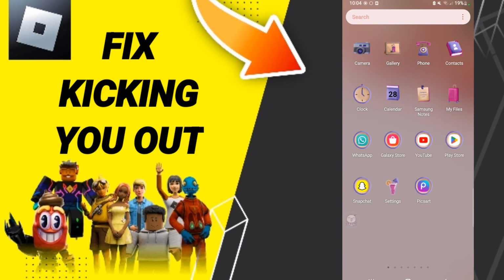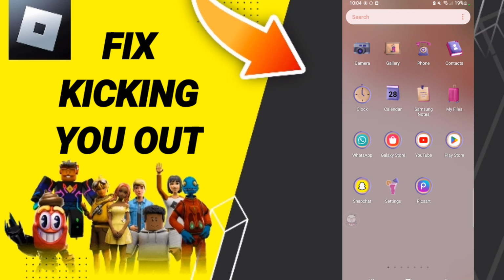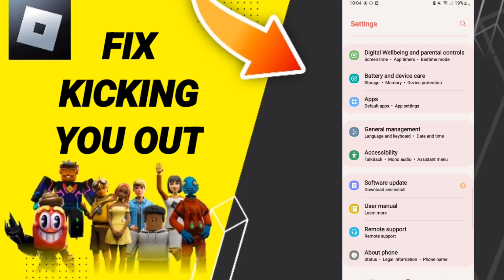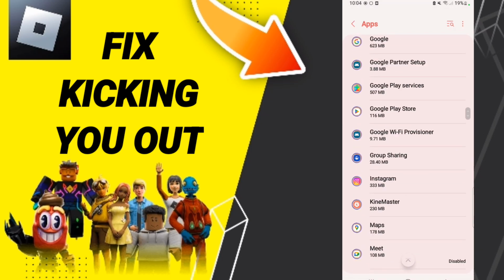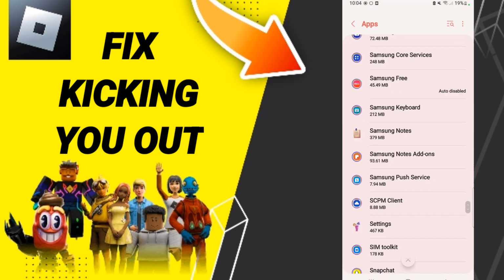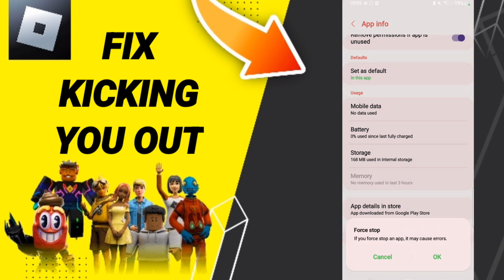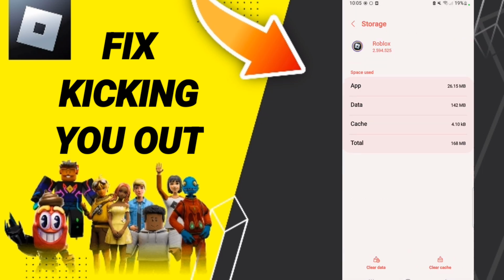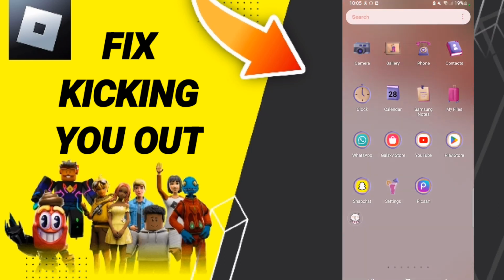How To Fix Kicking You Out On Roblox App